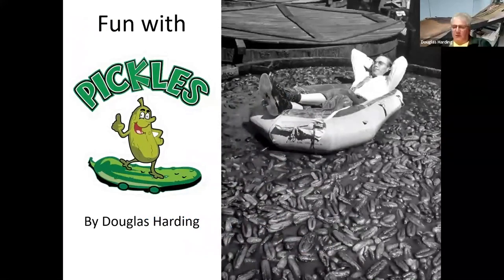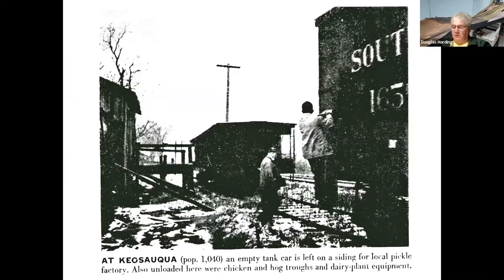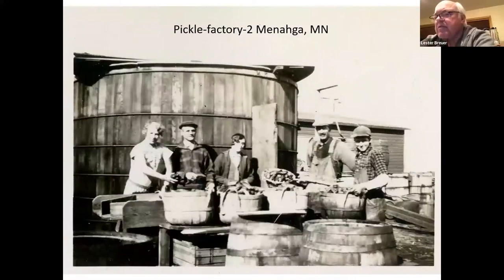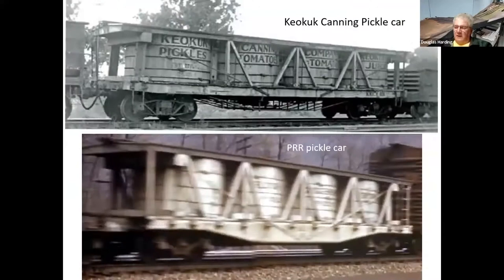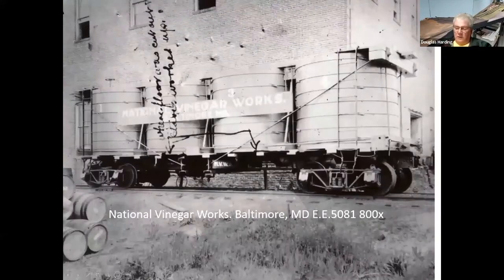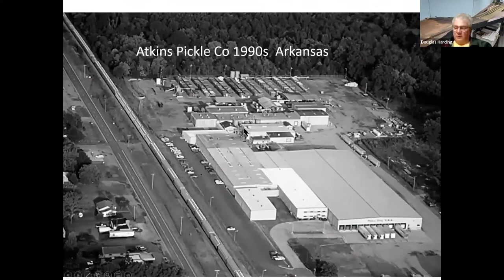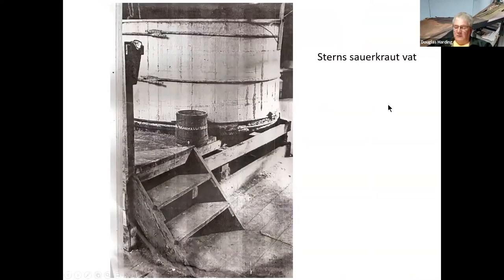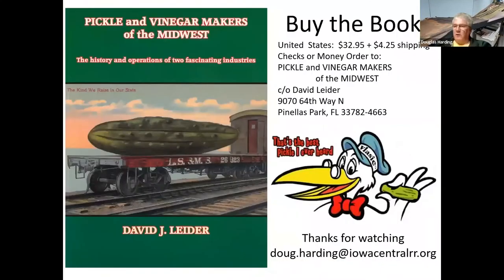Doug Harding Fun With Pickles 3 MAR 2022 zt4jgHYveRg x264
A look at the pickle industry, rail cars, and a few models.